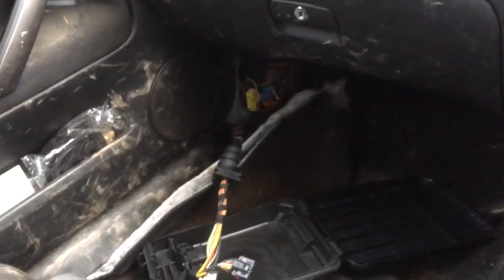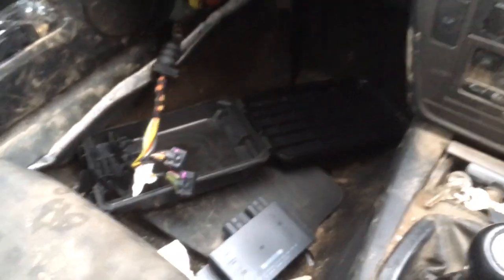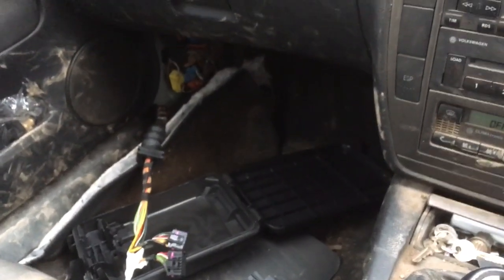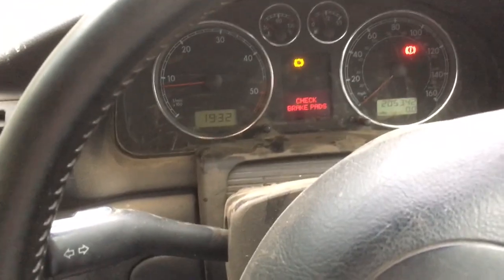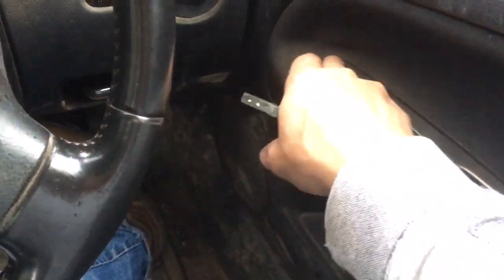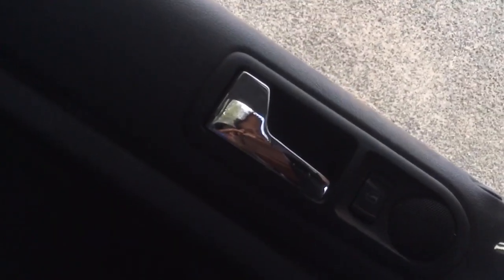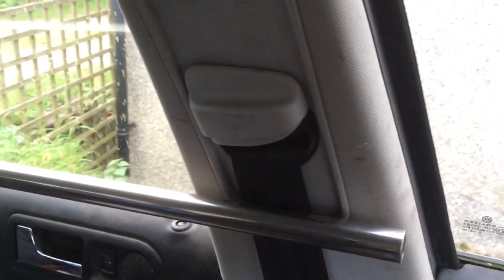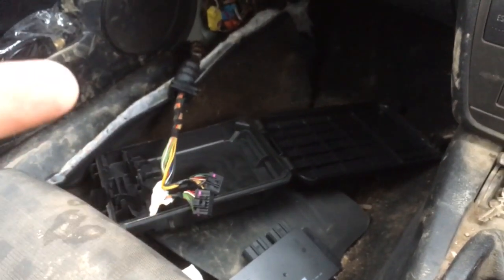Repairing vw doors that won't unlock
Clearing comfort module fault that stops multiple doors unlocking